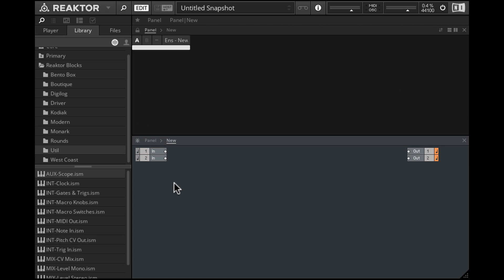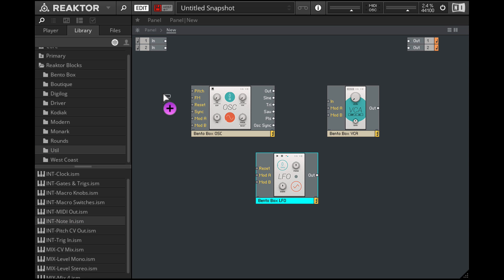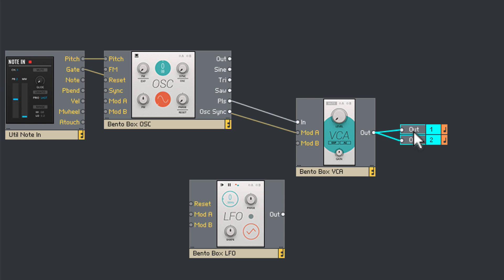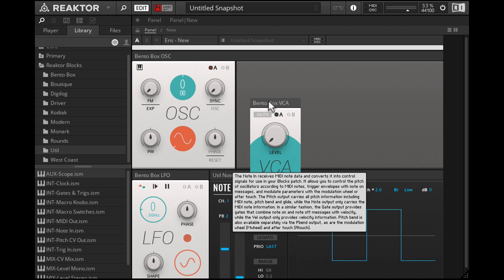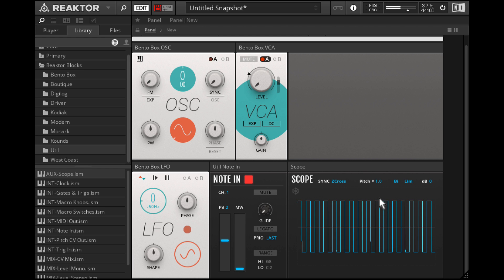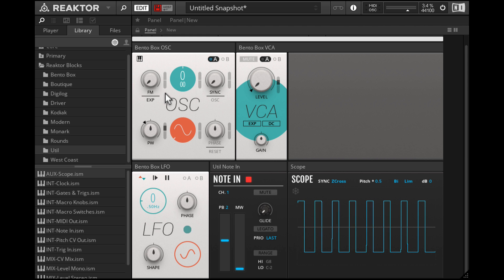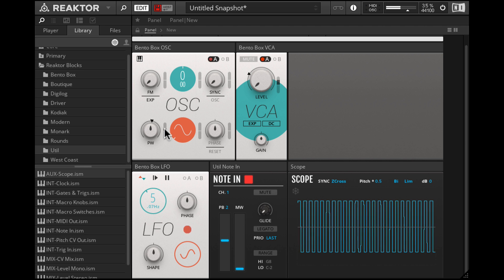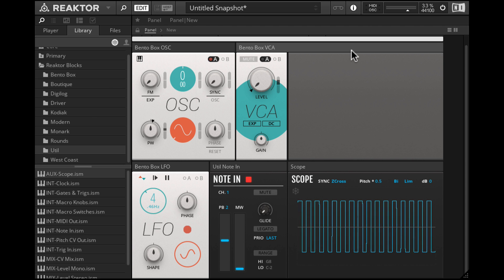Reaktor Blocks Patching with Rishabh Rajan - Pulse Width Modulation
In this tutorial I create a patch in Reaktor Blocks that demonstrates PWM using an LFO. This can be a great alternative to pitch modulation for simulating vibrato.
(Created specifically for students of the EP-223 Modular Functions & Signal Flow class at Berklee College of Music.)